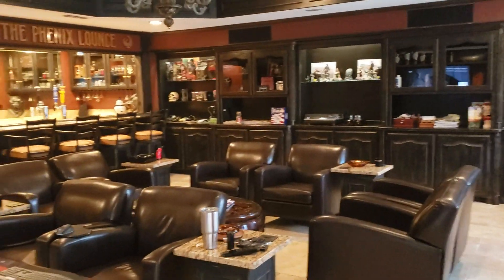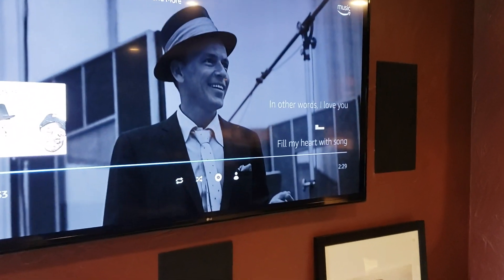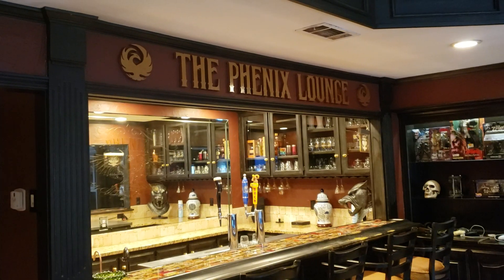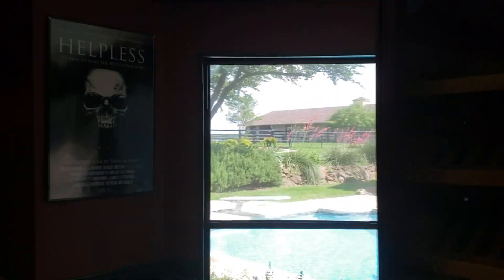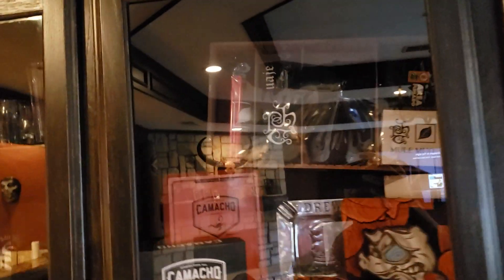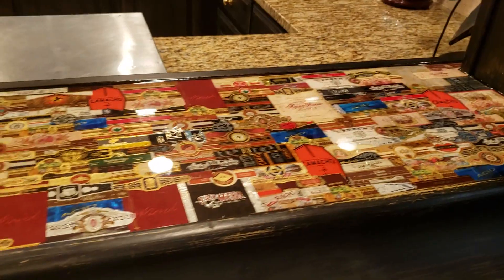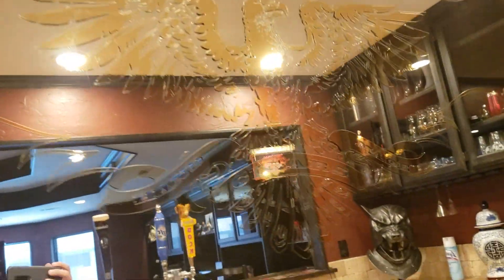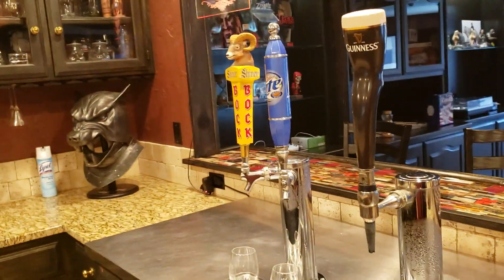My ultimate home cigar lounge/man cave. "The Phenix Lounge"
My home cigar lounge. Climate controlled home cigar lounge with smoke removal and comfort in mind.  This room is self-contained and no smoke goes anywhere else in the home as its on its own HVAC system with an ERV for efficient air exchanges with a supplemental filtration system as well.
If you're interested I have a video of my walk in humidor construction that can be viewed here where I discuss some of the steps I took